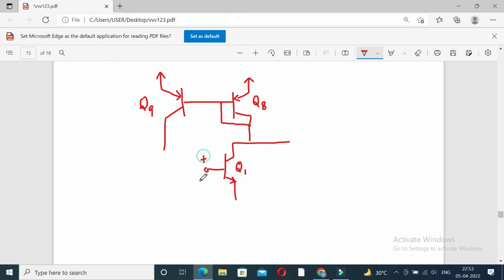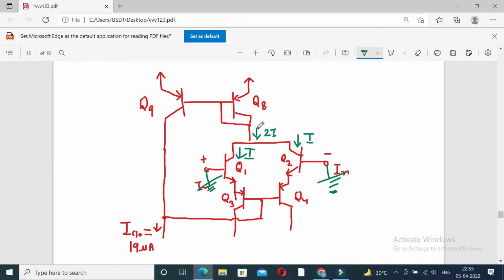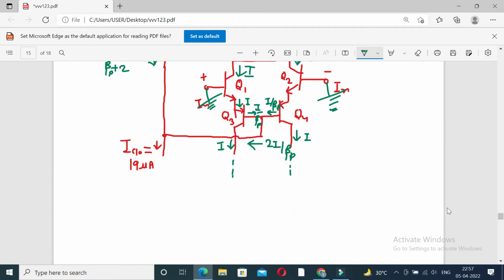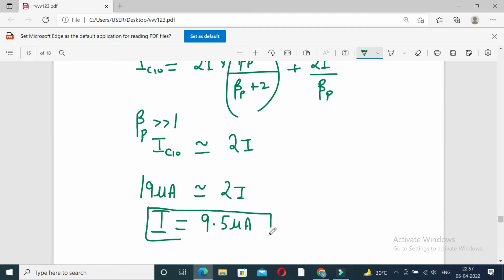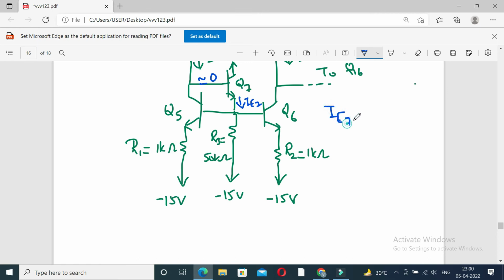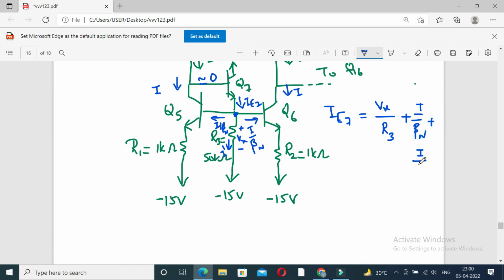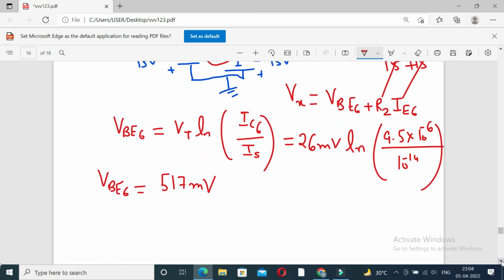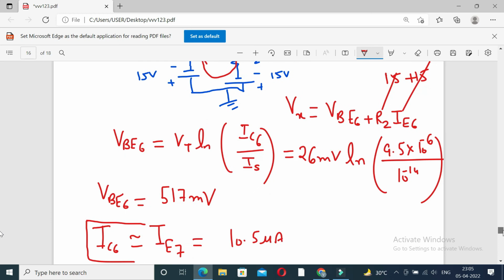DC Analysis of IC 741 Op-Amp First Stage- Part 2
DC Analysis of IC 741 Op-Amp First Stage - Part 2 in easy way